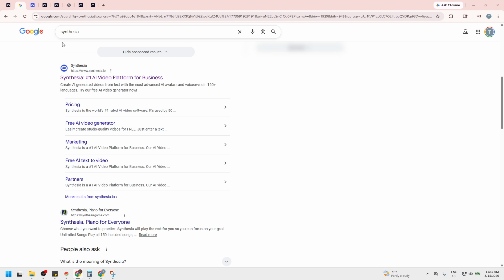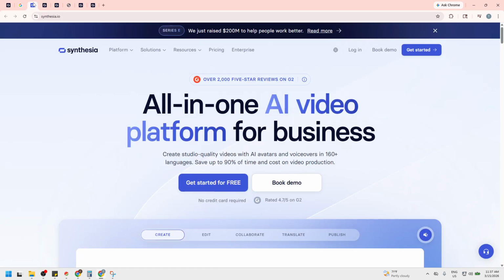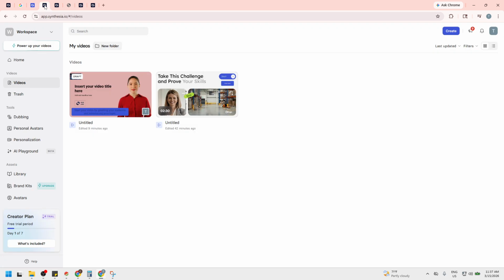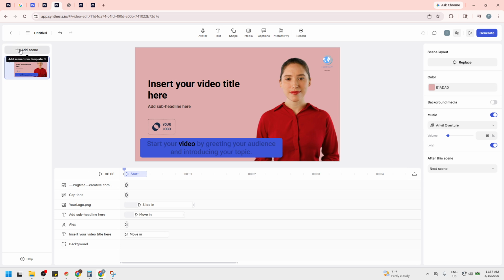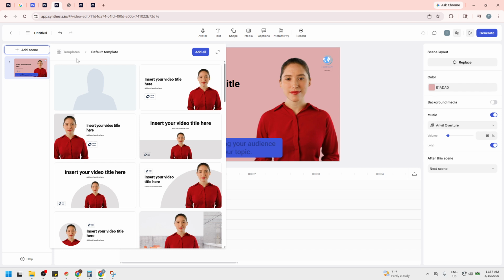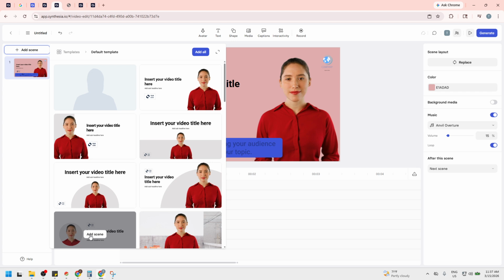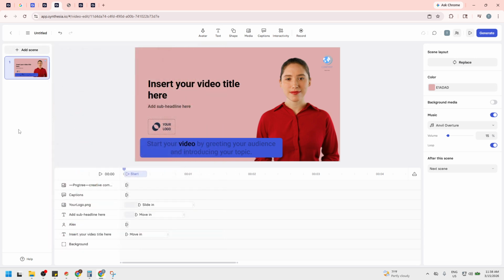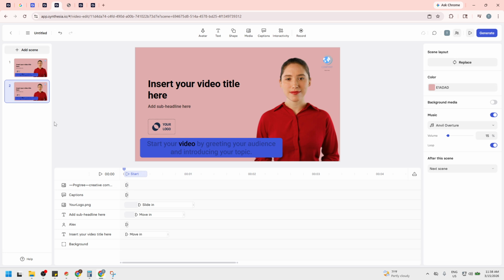How to Add Slides in Synthesia [2026 Full Guide]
How to Add Slides in Synthesia

In this video, we show you exactly how to add slides in Synthesia to build comprehensive, multi-scene AI video presentations. We utilize the scene management interface to structure your content and ensure a seamless narrative flow across the entire video project.

Mastering the addition of slides is essential for organizing complex information and creating professional-grade training or marketing materials. By utilizing these structural sections, we improve project quality and allow for more detailed storytelling, ensuring that each segment of your presentation remains focused and visually engaging for your audience.

Technical Specs:
Software: Synthesia; Feature: Scene Management & Video Structure.